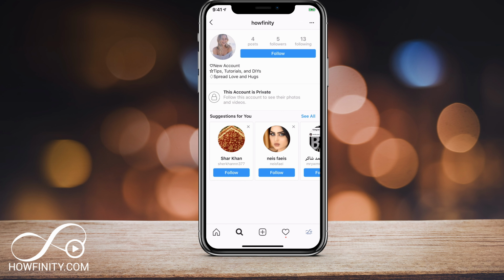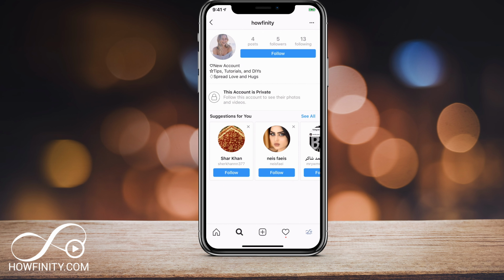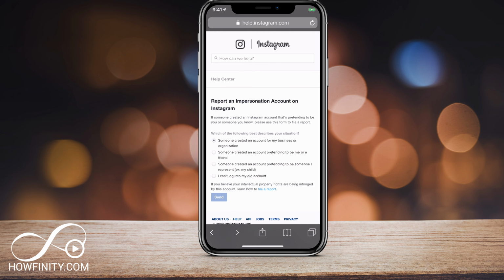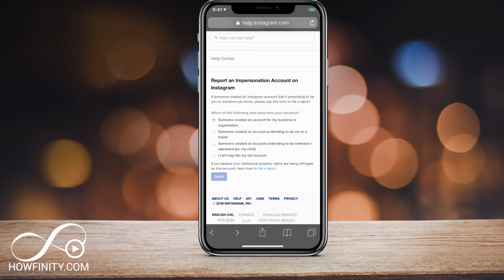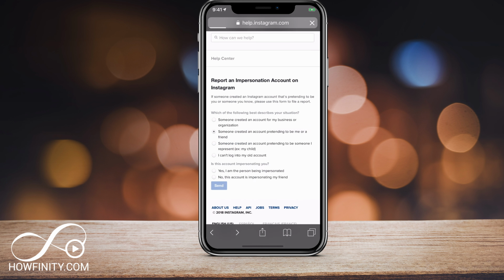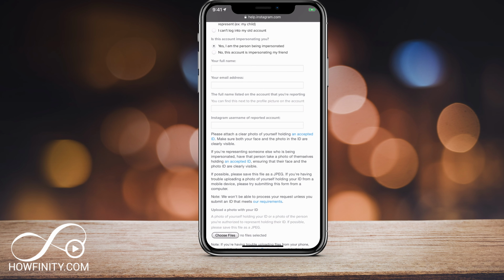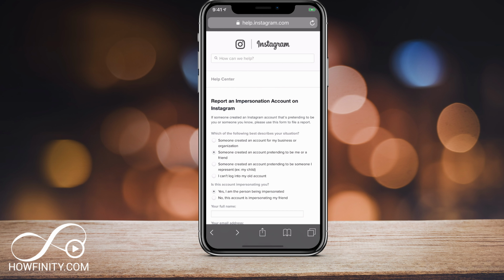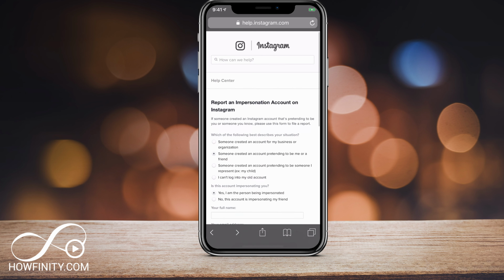How To Get A Taken Instagram Username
Is the Instagram name you want taken? You have a couple of options in order to get a taken Instagram username.

The first option is simply sending a direct message to that account and offering them a little bit of money for their account username.

The second option is reporting it to Instagram.  Here, you'll have to provide some information to Instagram and if your account username is impersonated and inactive, they can give you the account.